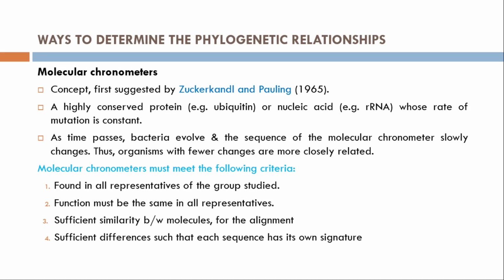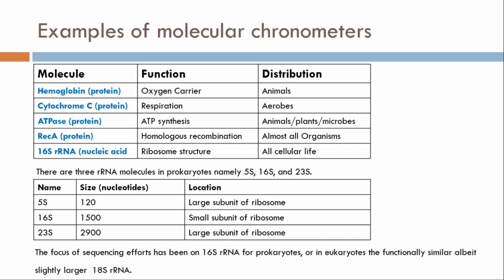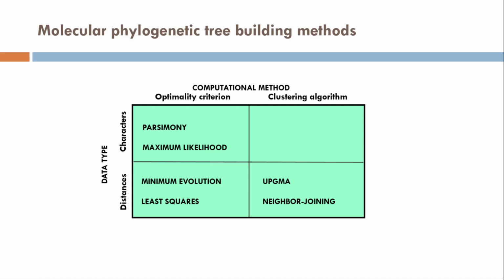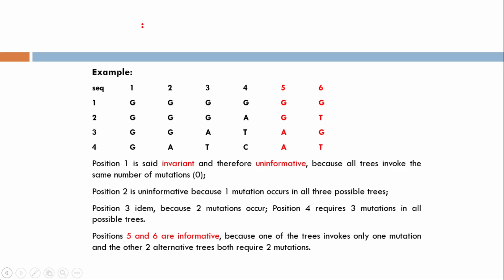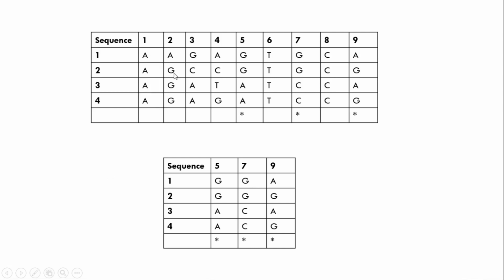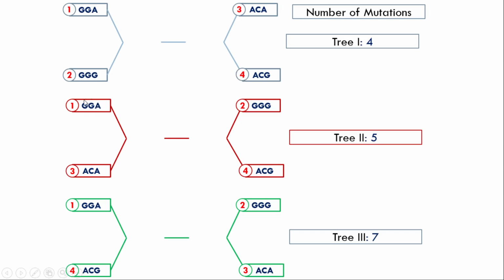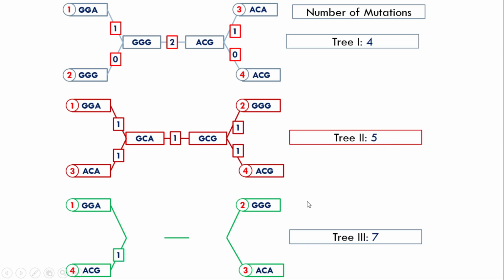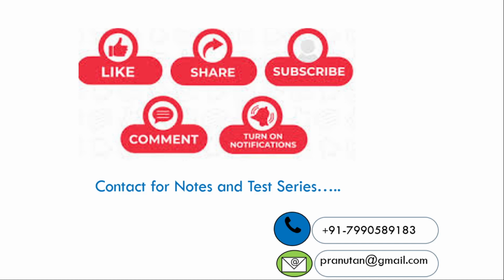Bioinformatics : Phylogenetic Analysis - Part 3